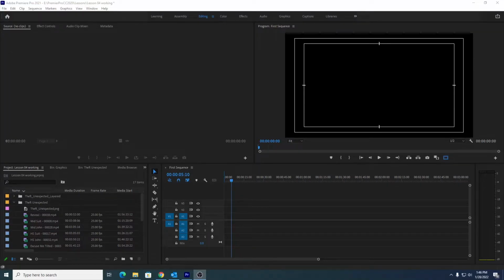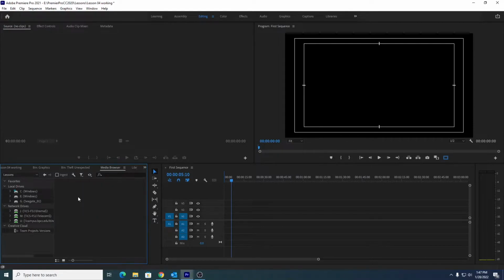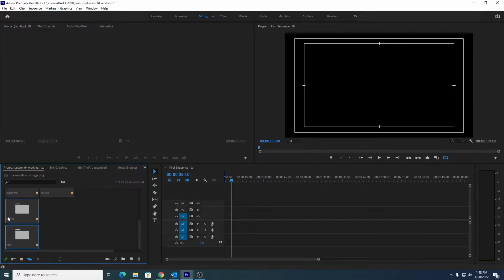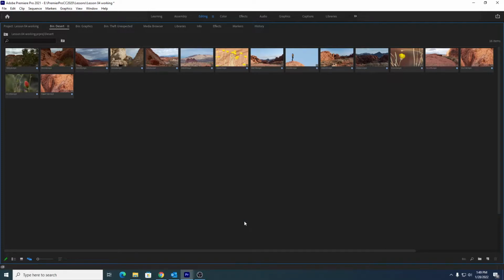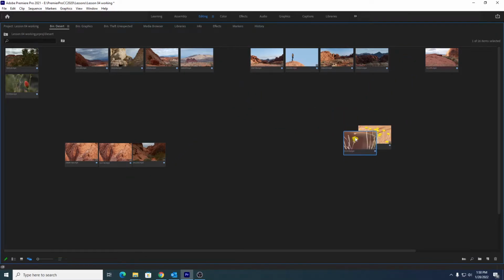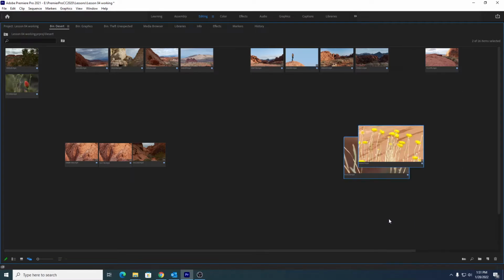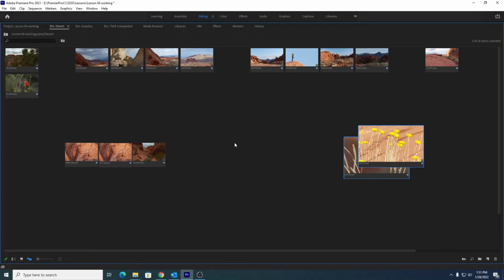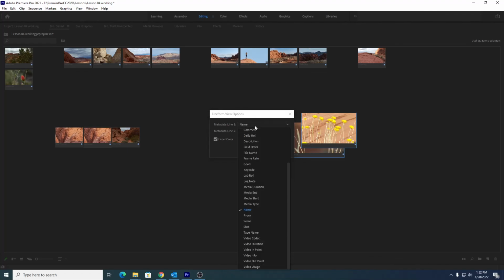Adobe Premiere Pro Chapter 4.8 Free Form View & The Media Browser